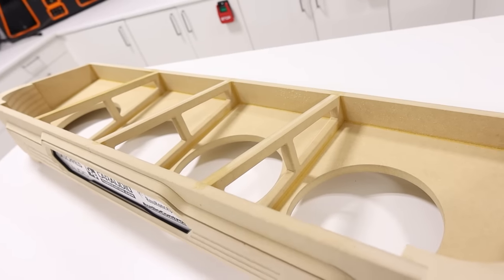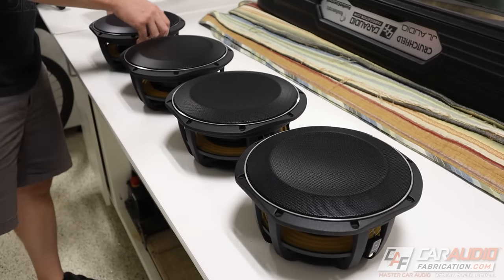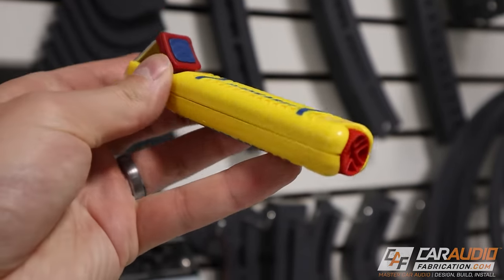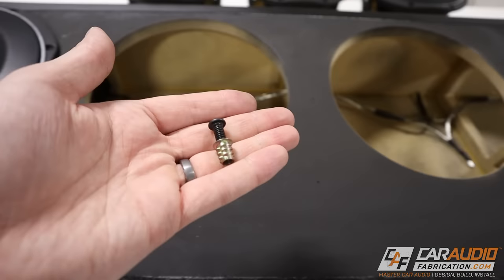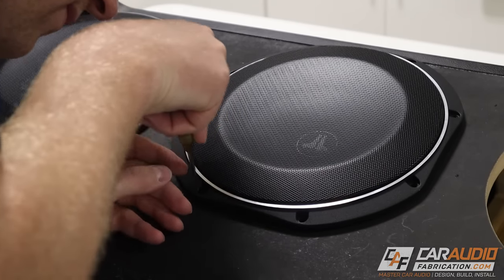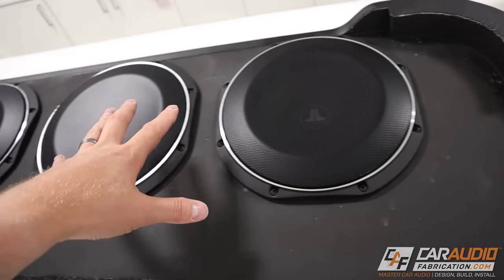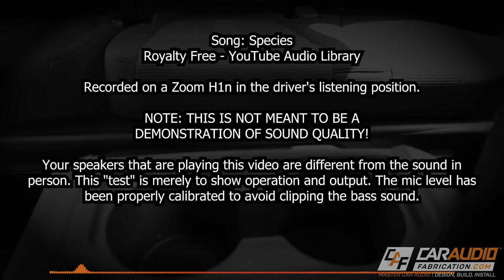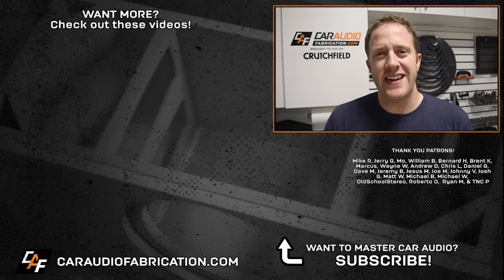Four 10" Subwoofers INSTALLED UNDERSEAT in truck = Awesome bass!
After planning, building and upholstering this custom subwoofer box that is going to hold four 10" subwoofers we are finally ready to install in the underseat location of the truck! I need to wire these subs, mount them, do some initial systems settings, and finally the moment we are waiting for, take a listen! Can these four tens in such a small air volume sound amazing? Let’s find out and get this installed!

🔊 Planning a car audio project? Check out Crutchfield for all your gear and research needs!